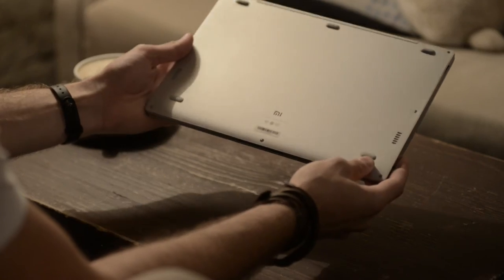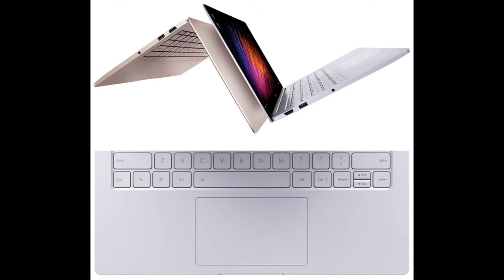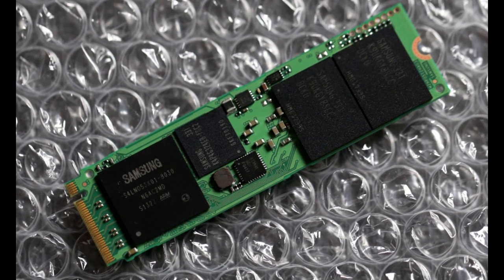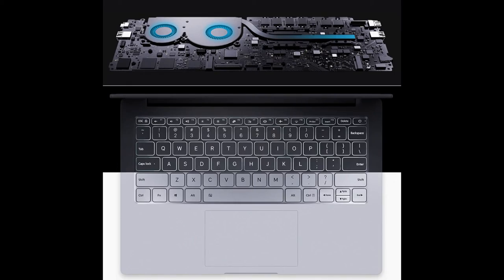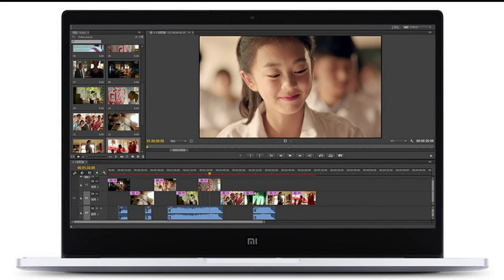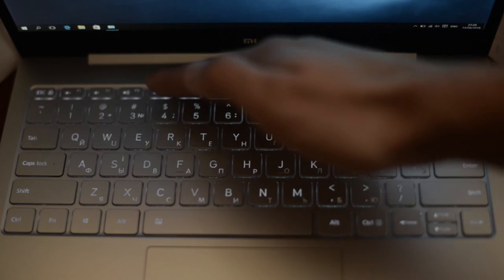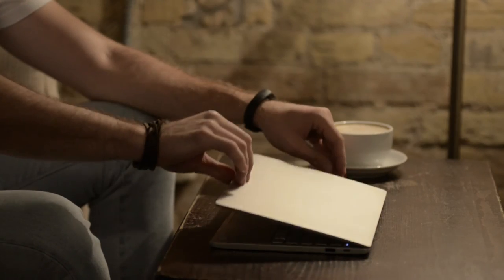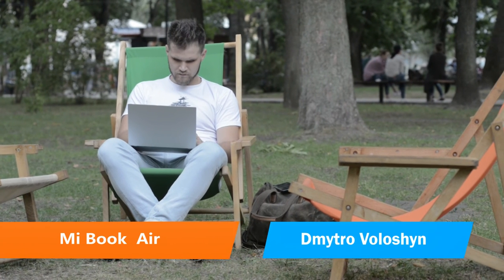Xiaomi Mi Notebook Air ENG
Lightweight, innovative, high-performance laptop with a Full HD display.
If you focus on performance, will you find an ultra-lightweight and elegant notebook with a full-size keyboard and a 13.3″ display?
And if choosing among compact, it turns out that finding a powerful and fast CPU of the 6th generation and a discrete video card in such a device is not so easy.